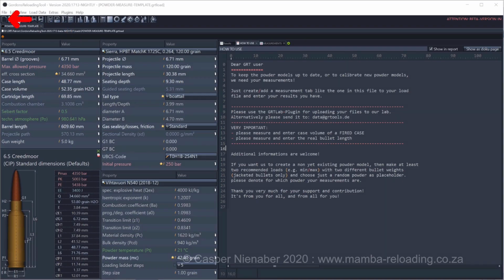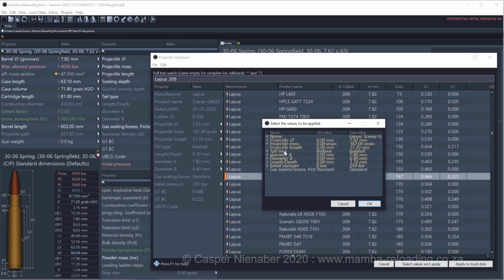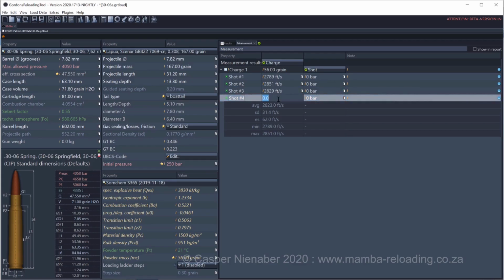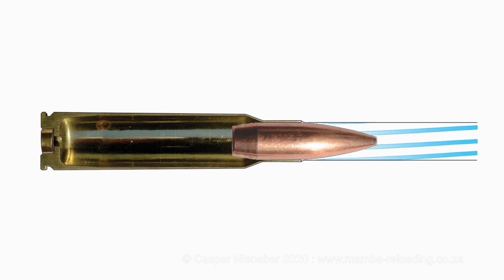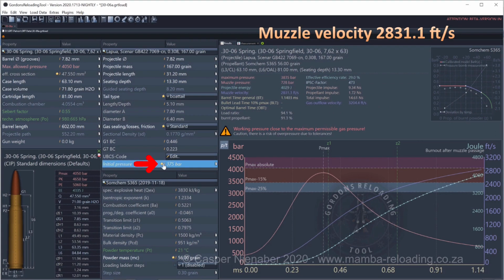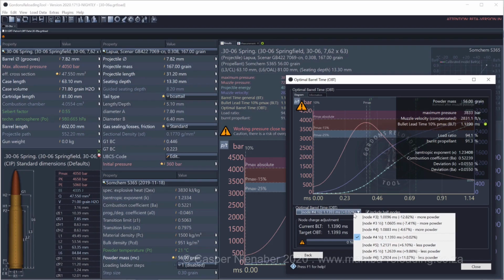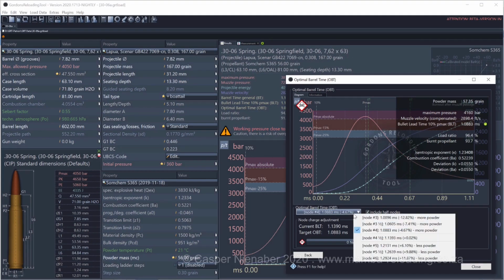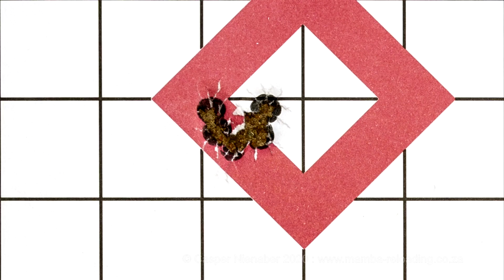(english) Tutorial Optimal Barrel Time with GRT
This video is a guest contribution from a friend, Cassie Nienaber

Cassie is a Member of our powder development team. He is a professional reloader and develops loads for clients. Since he has a very deep view and influence on the GRT development, his opinions and solutions can be very interesting and helpful for you. This video he made is a tutorial how to use the OBT feature in GRT.

He did a VERY great job creating this tutorial video i think. Please note that his company has no financial connection with the GRT project.

regards, Gordon